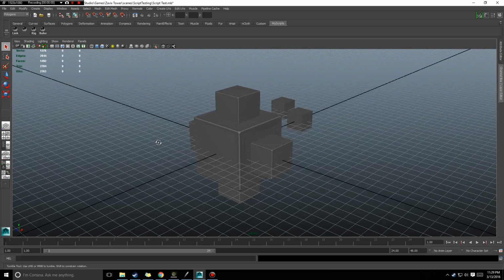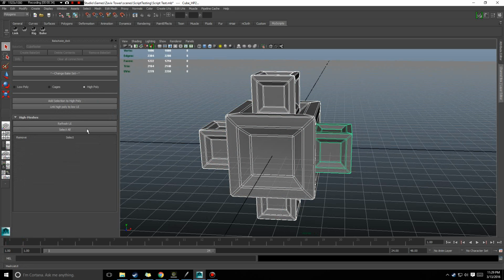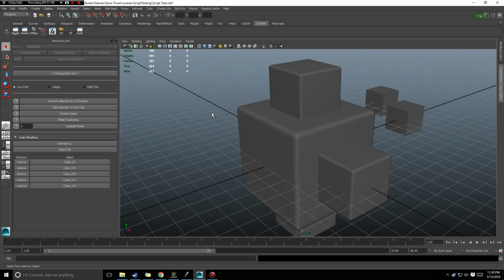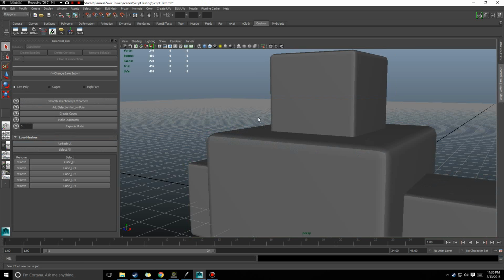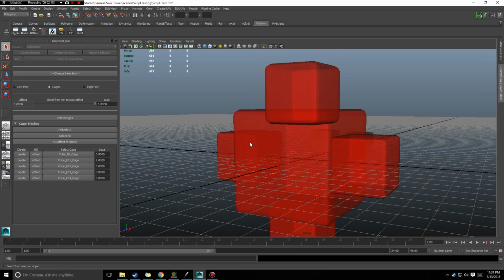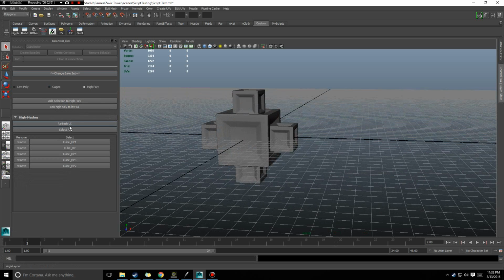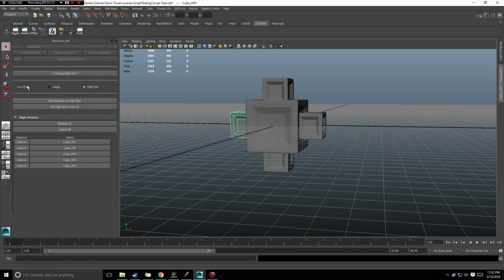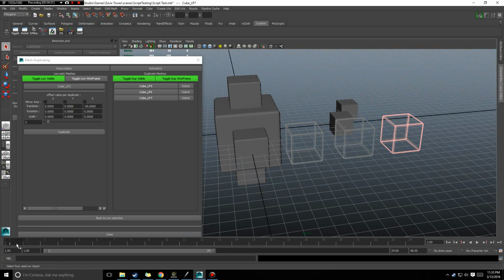Maya Baking Script WIP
The current alpha version of my baking script for maya. I will be releasing this as a free script. I would like suggestions on features anyone would like implemented as well.